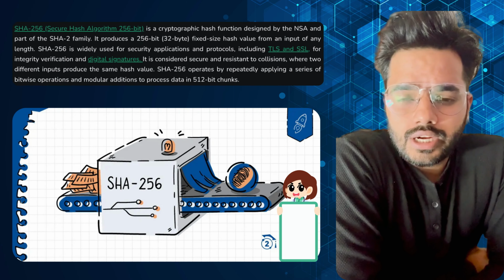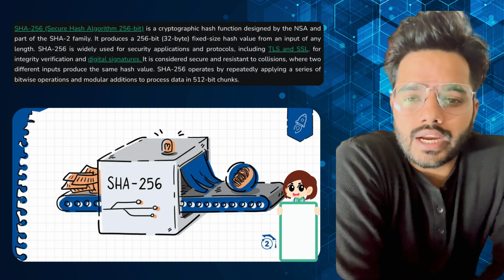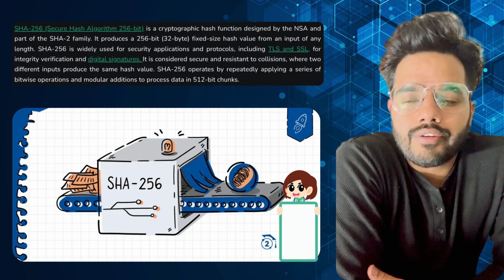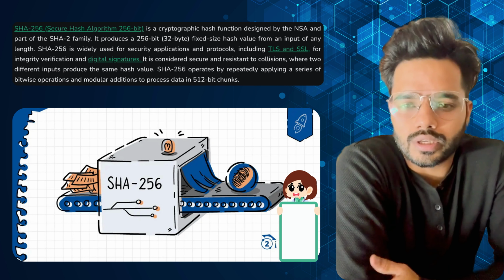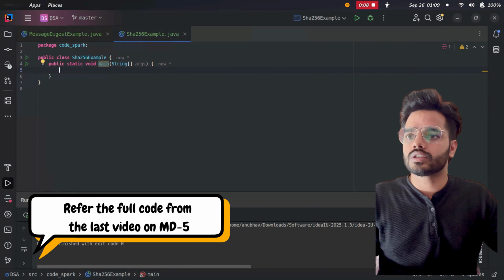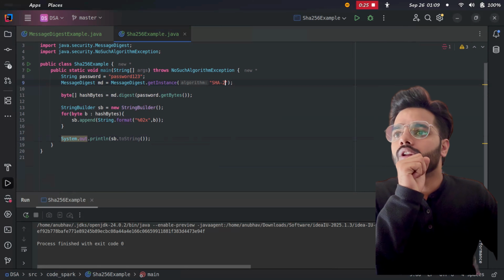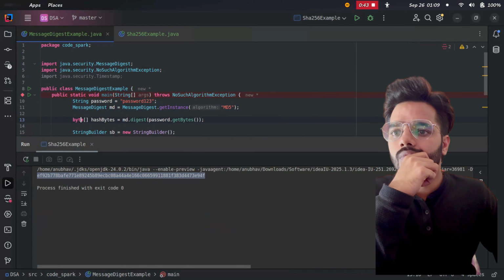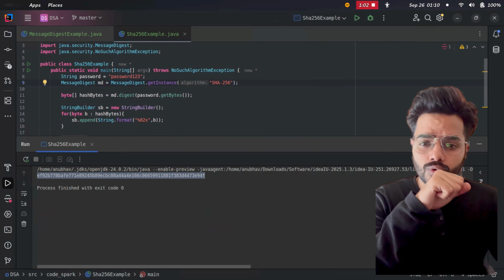SHA-256: Stronger Than MD5, But Is It Enough? 🔐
In the last video, we saw why MD5 is broken for password storage.
Now let’s talk about SHA-256 — a much stronger hashing algorithm widely used in modern systems.
In this video, I’ll explain:

What SHA-256 is (simple analogy + diagram)

How it differs from MD5

Why it’s great for data integrity but not perfect for password storage

Real-world use cases where SHA-256 makes sense

This is Part 2 of our mini-series: MD5 vs SHA-256 vs BCrypt.